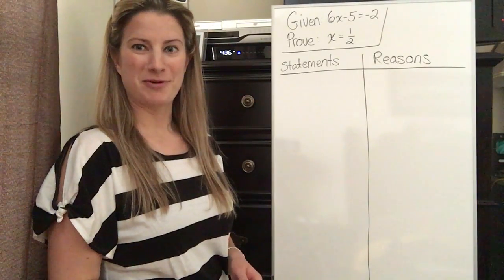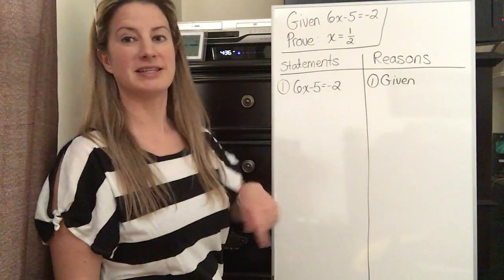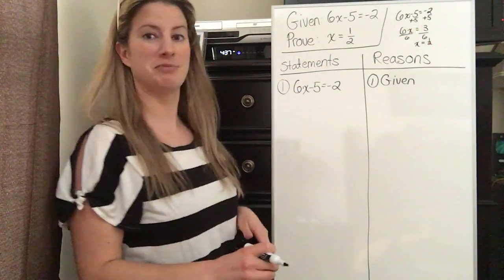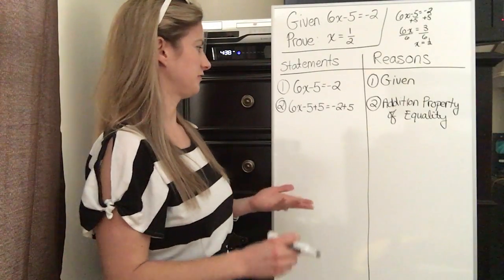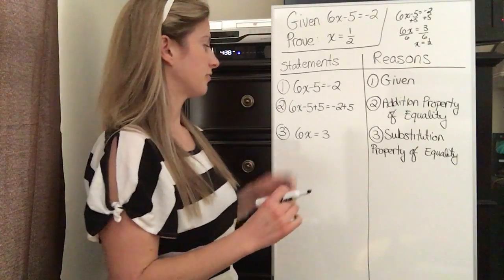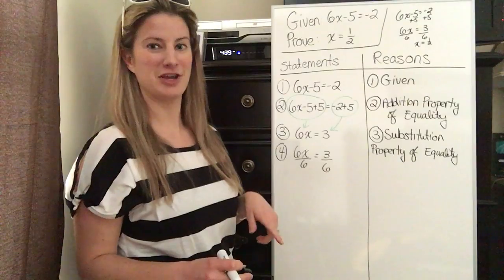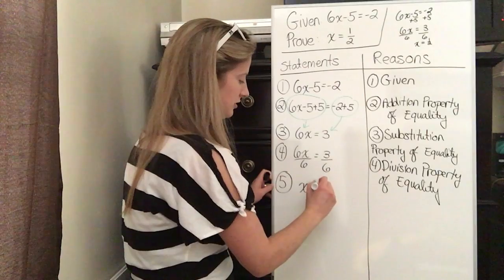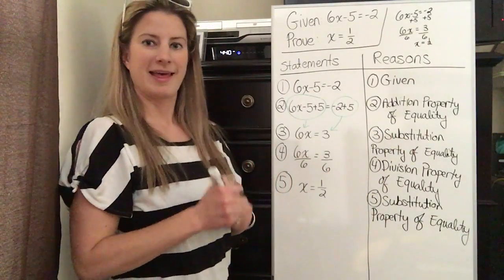Algebraic Proof Practice-5 Steps